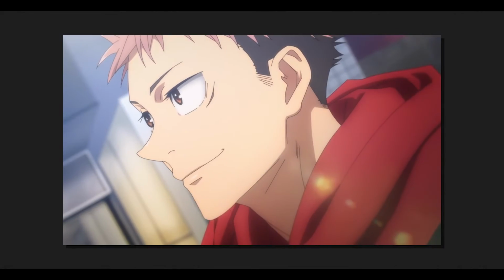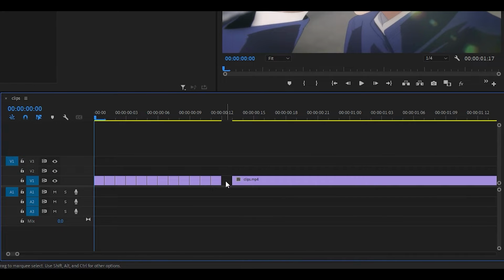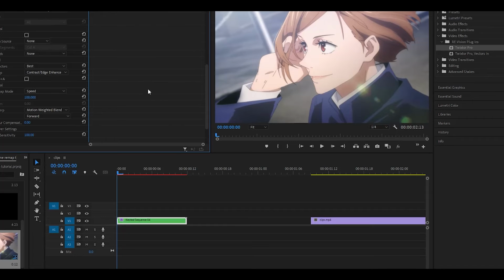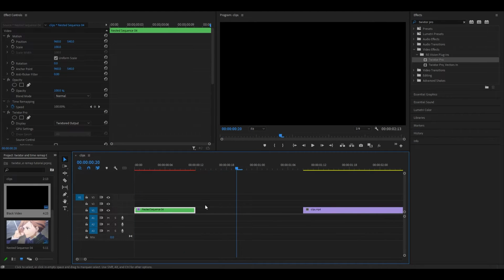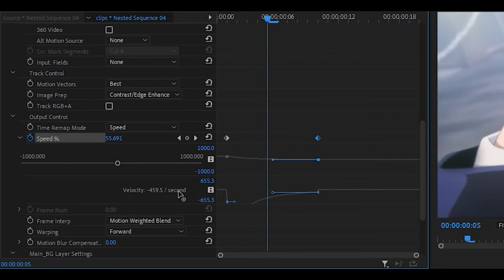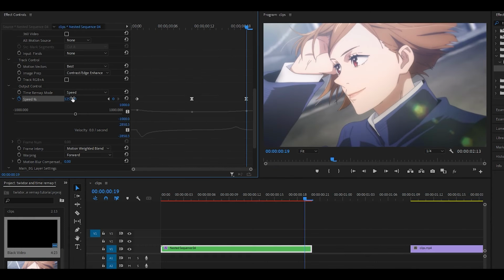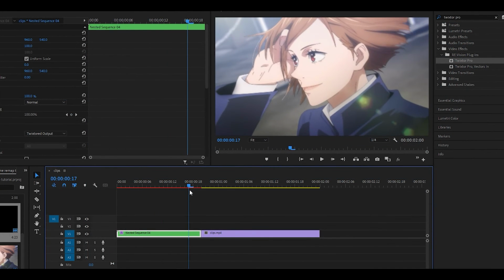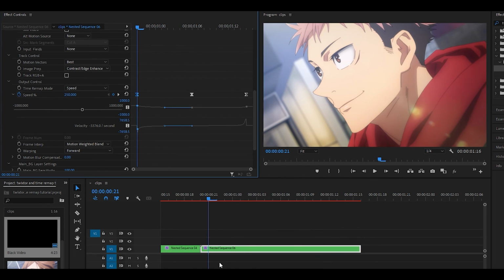Twixtor & Time Remapping in Premiere Pro! (Tutorial)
Hey! Here's how to use twixtor and time remap in Premiere Pro. This is the best (basic) method for time remapping rather than using the built in graph (used previously on my outdated tutorial). Using twixtor (and time remapping) is not easy and the results will differ depending on your clips (how they look visually), frame rate (lower = choppier) and graphs.

→ Most popular!

🗣 SOCIALS!

Timestamps::

0:00 Setting up clips
2:10 Twixtor + time remapping
4:32 Minor improvements